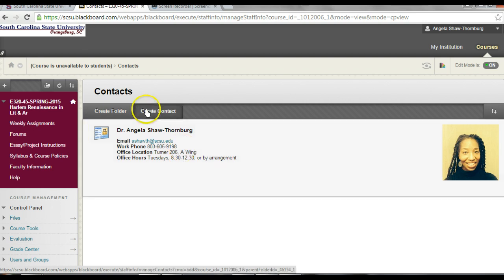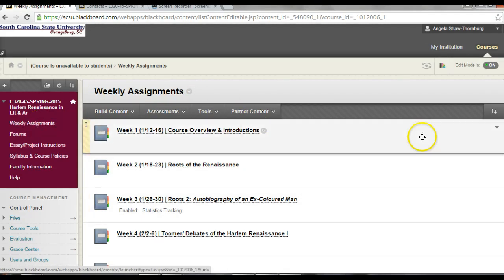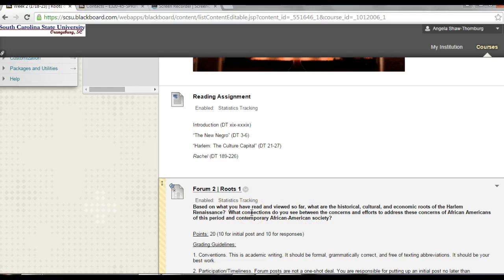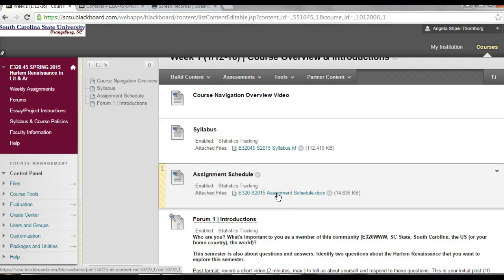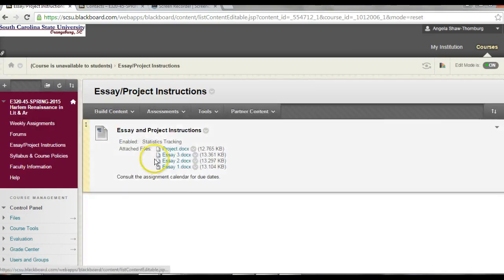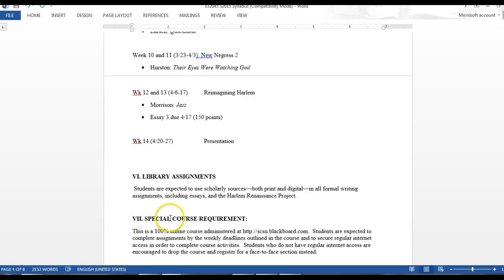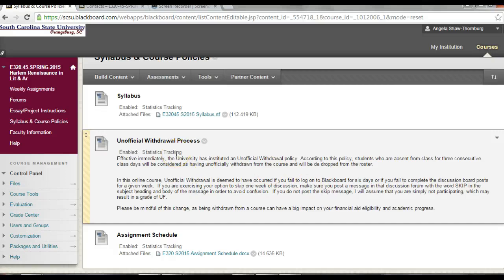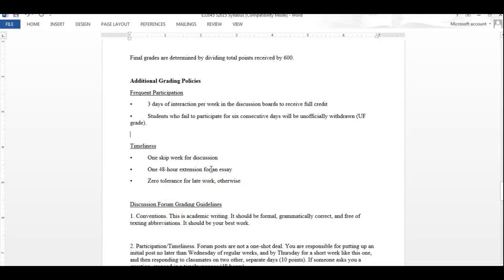E32045 S2015 WWW Course Overview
Overview of course and course policies